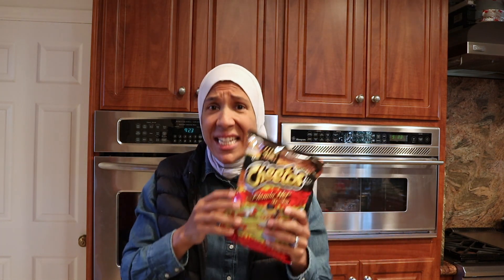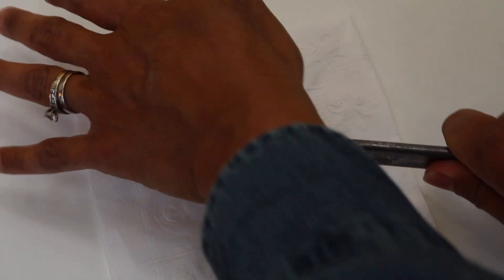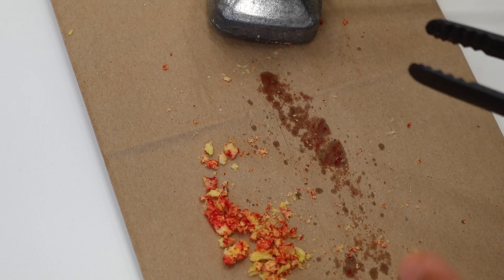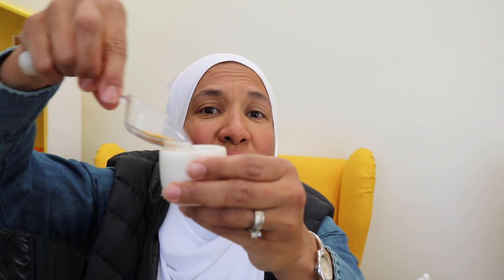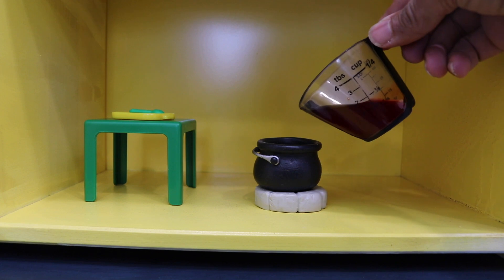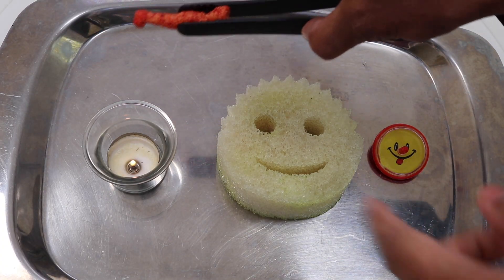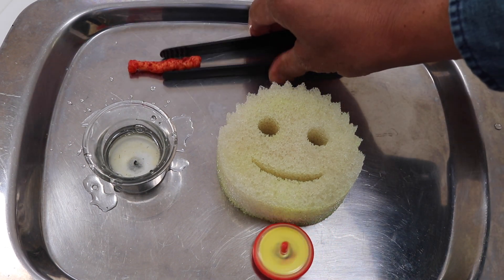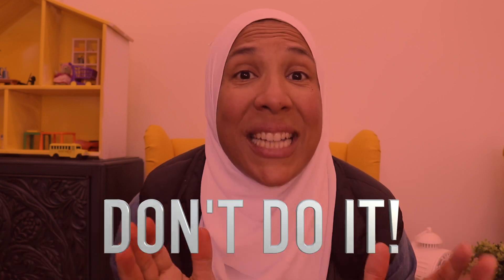What's in Those Cheetos?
This video is about what Flaming Hot Cheetos are made of and how they affect your body.